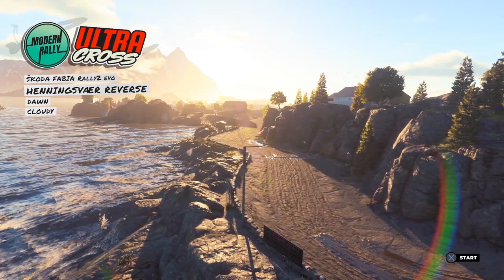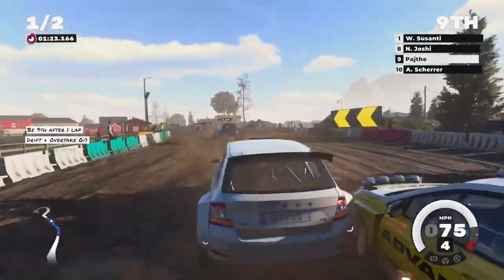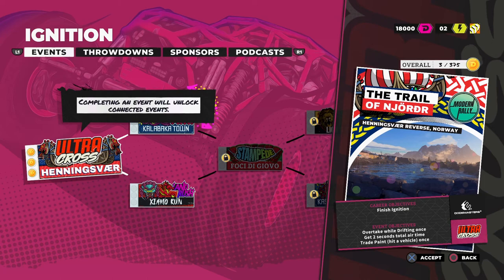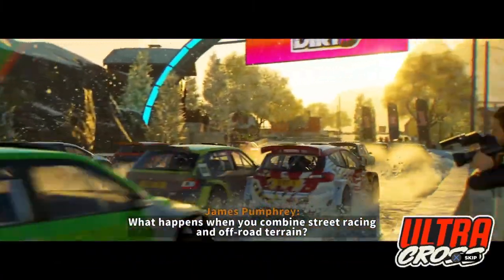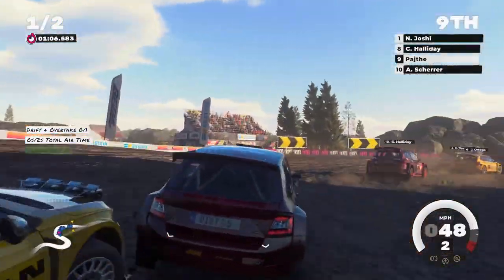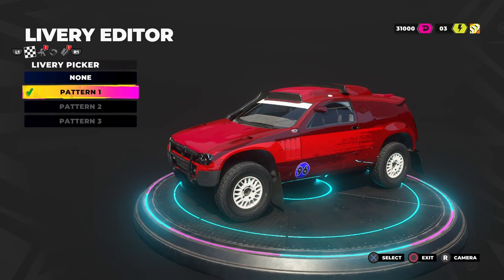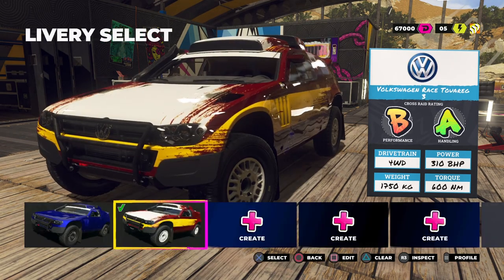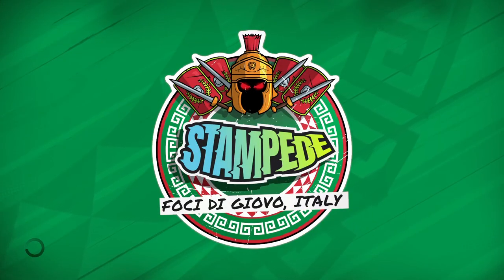DIRT 5 Episode 1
Hello, Fishy here. This is a new racing games channel, featuring walkthroughs.
The first game is DIRT 5, played on PS5